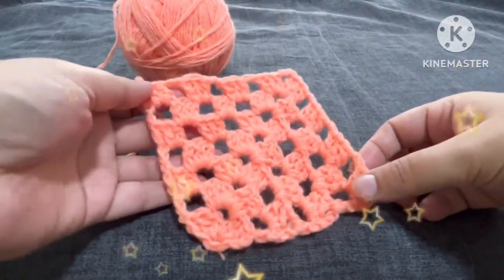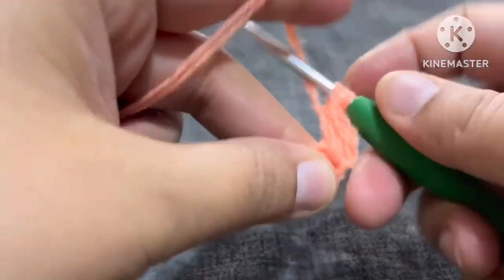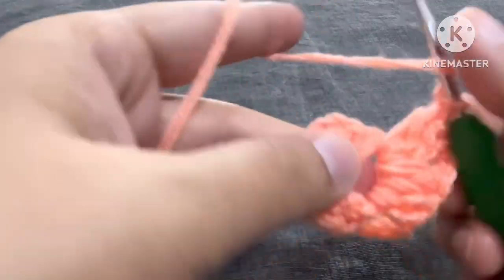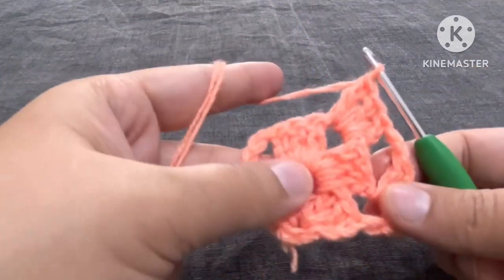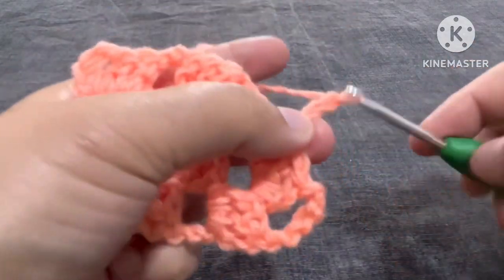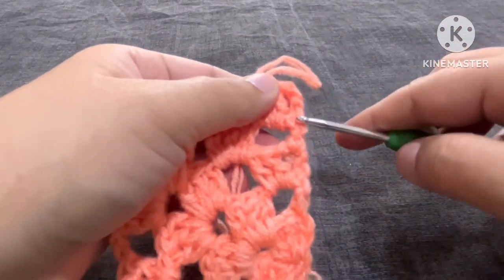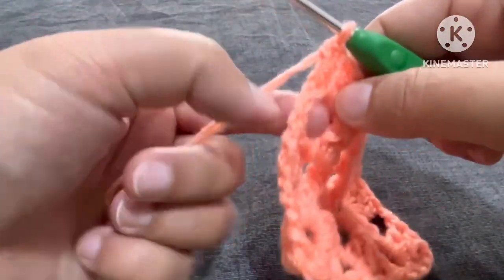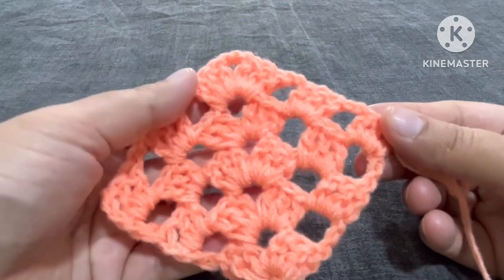Different Granny Square